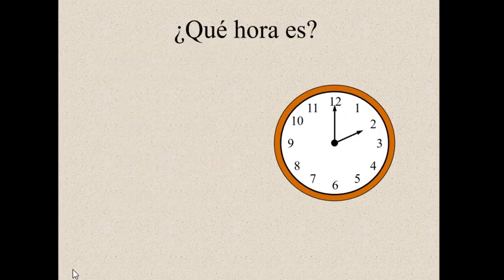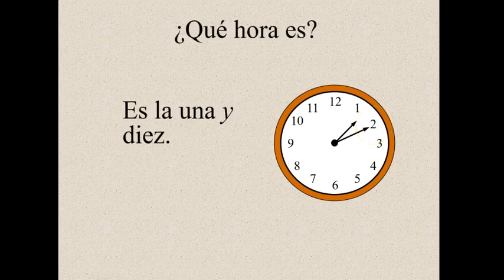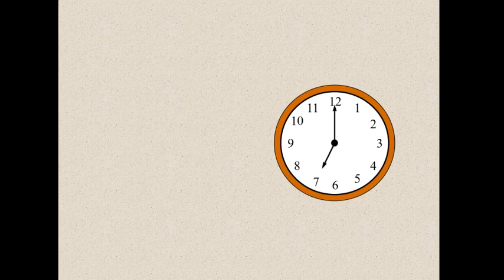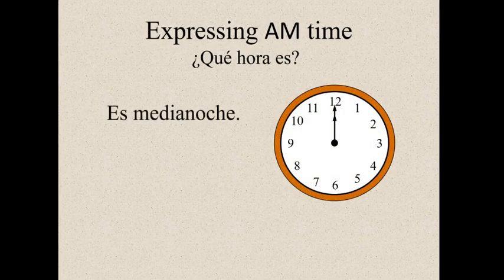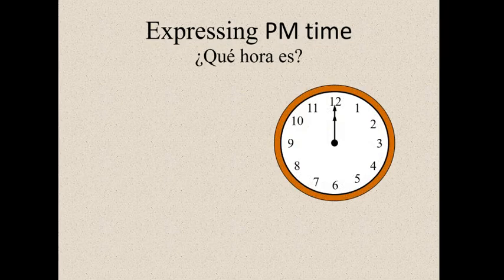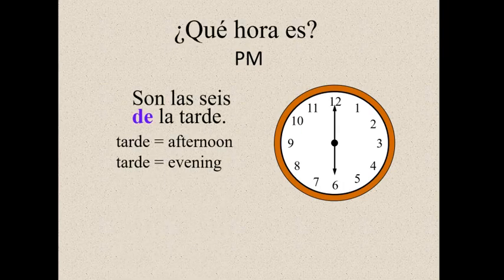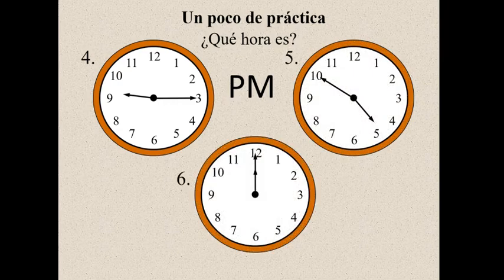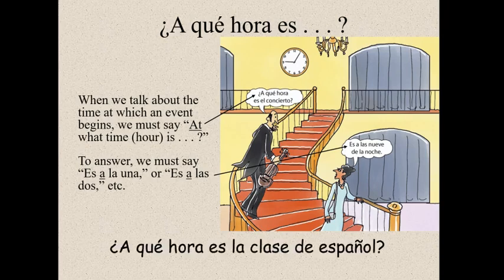How to Tell Time in Spanish Step by Step, Learn Spanish Now!!!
A Video that explains the basics of telling time in Spanish. Goes over the difference between telling what time it IS vs. saying what time something is AT.